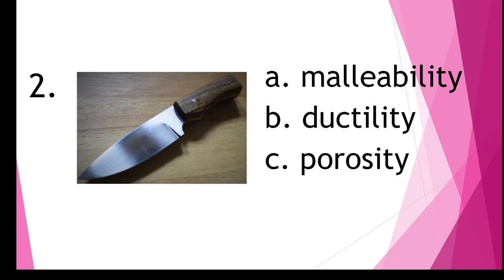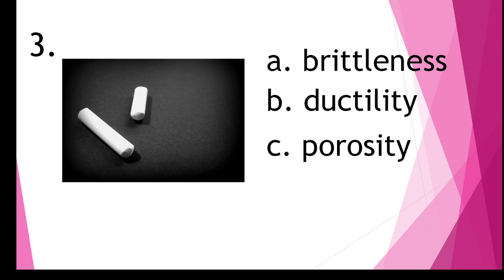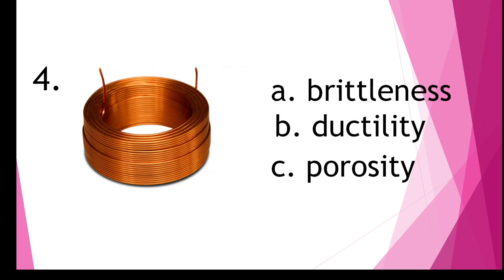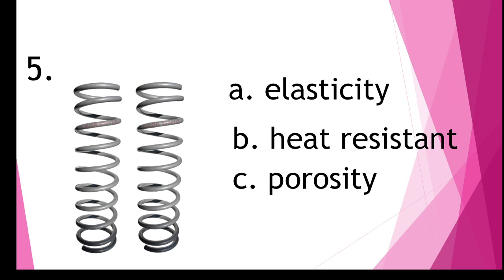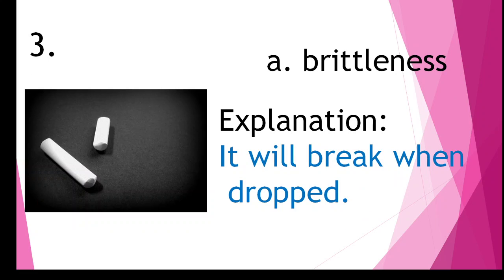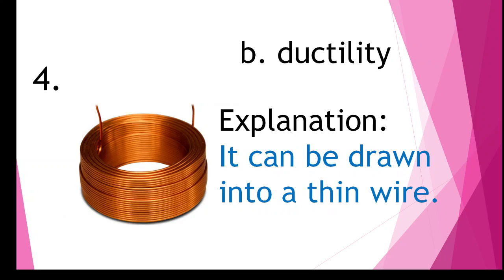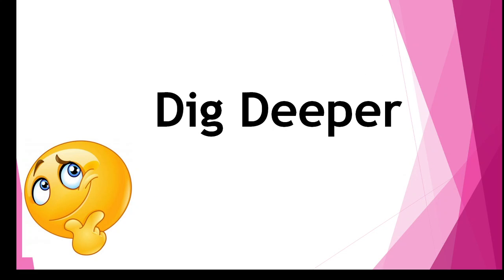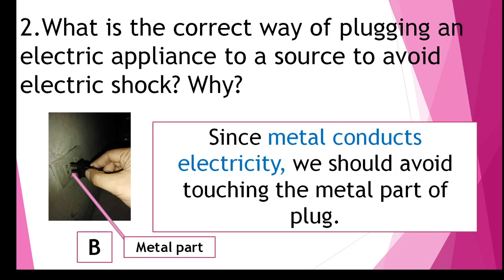Formative Assessment: Properties of Matter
This video is a formative assessment of the properties of Matter.